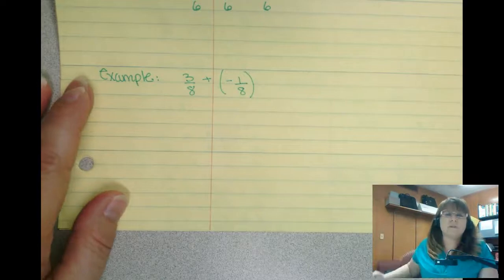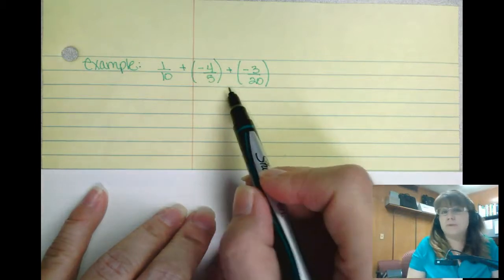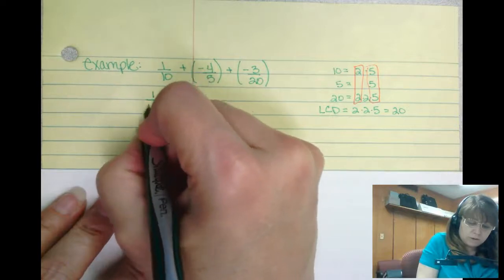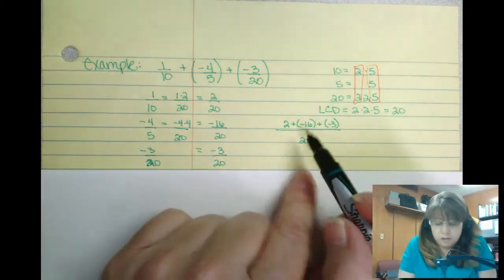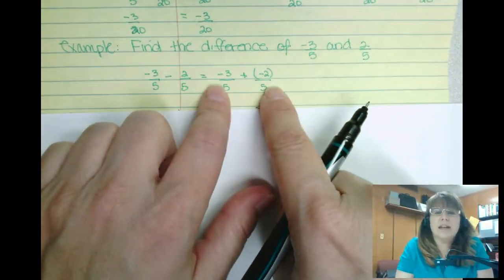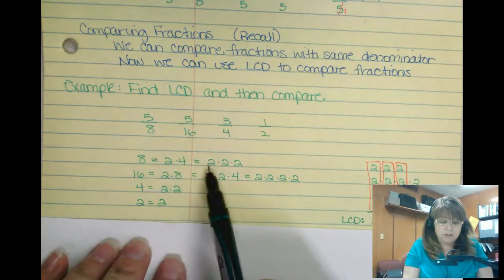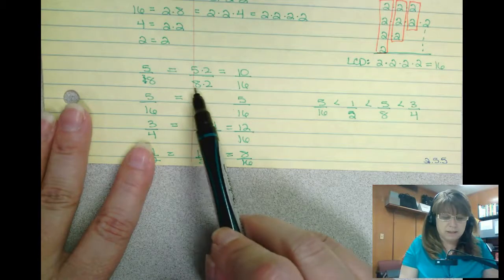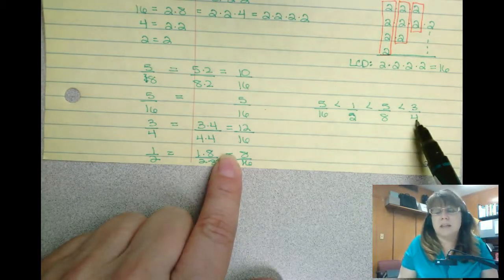MATH 100 Prealgebra 2.5 - Part 2 - Adding and Subtracting Fractions